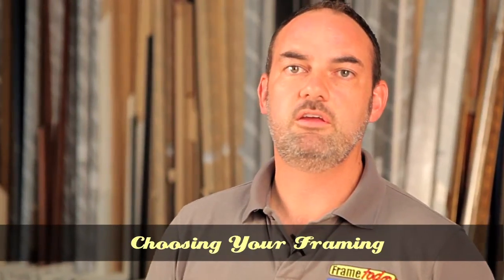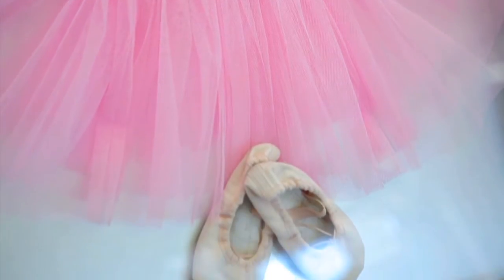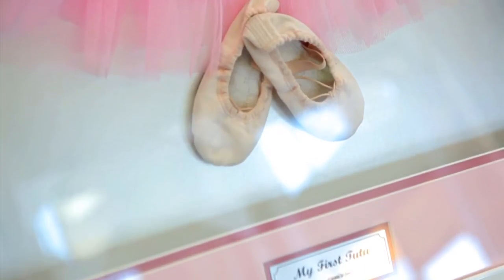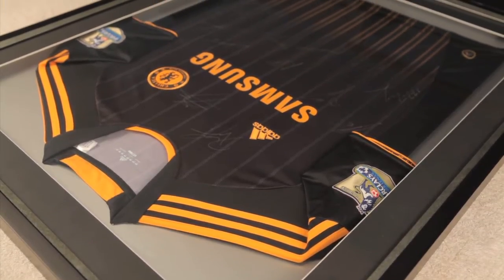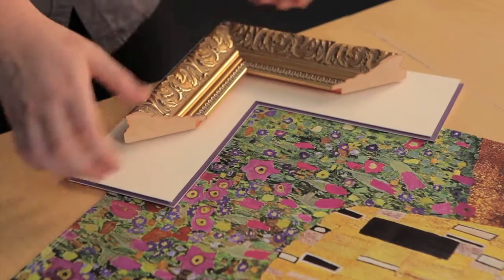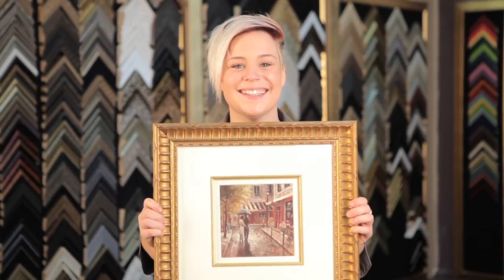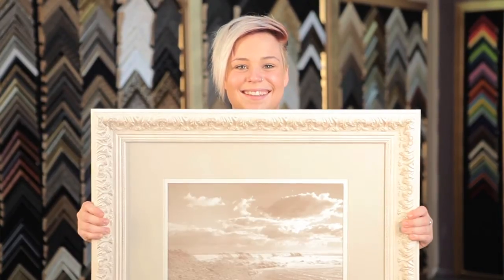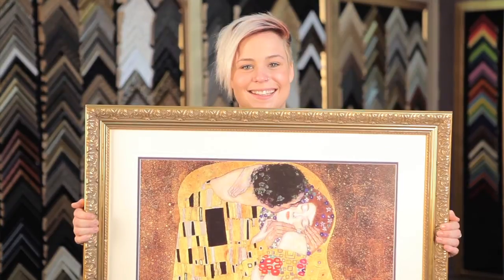Frame Today - Choosing Your Framing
- for more details about choosing your framing.

Hi, I'm Michael, the owner of Frame Today.

I just wanted to make this quick video, to show you the different framing options available, when you bring your picture in to be framed at one of our stores.

Often the size and depth of the artwork will determine the size of frame.
As you can see from this framed rugby jersey, the frame needs to be quite deep to accommodate all the various elements.

Simple prints and photos can use this type of frame.

There's plain frames and ornate frames, timber and metal-style frames.

Often the choices can seem overwhelming, so that's why we have our expert team on hand to help you.

At Frame Today, the one thing we are best known for is our same day framing service.

This means if we have in stock all the components you have chosen, then we guarantee to complete your framing so it's ready for pick-up, all in one day.

So there's really no excuse to put off getting framed all those pictures you've put aside. Now's the perfect opportunity to pop into one of our stores and put us to the test.

And remember, we also offer a lifetime guarantee on all our workmanship and materials too.